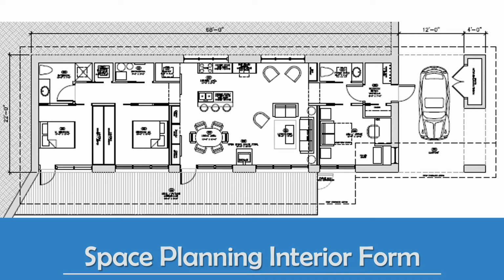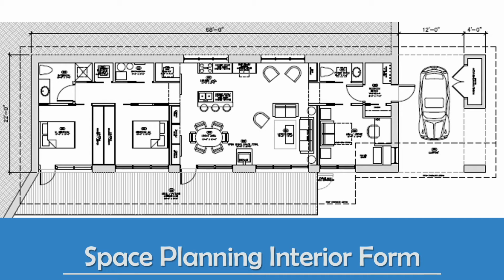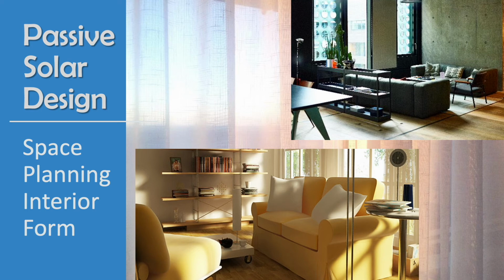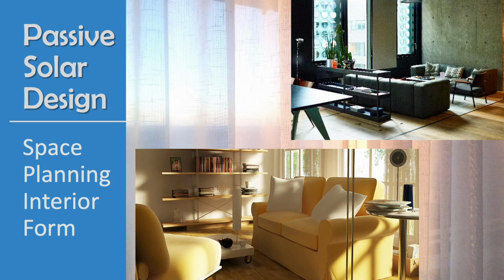ARCH 124 L05b Pt5 "Passive Solar: Case Studies"